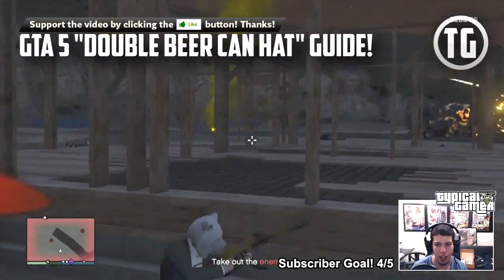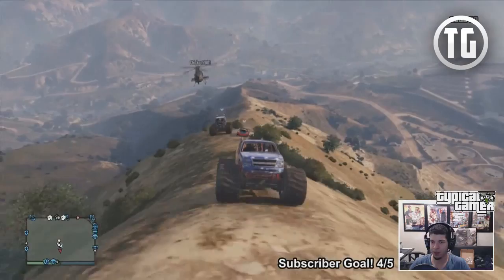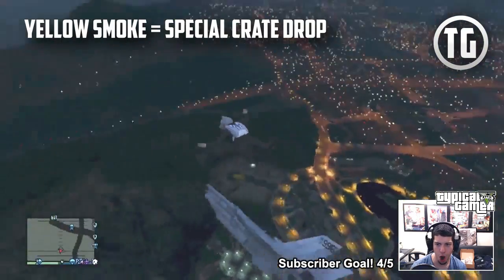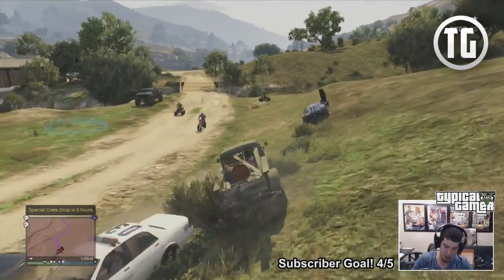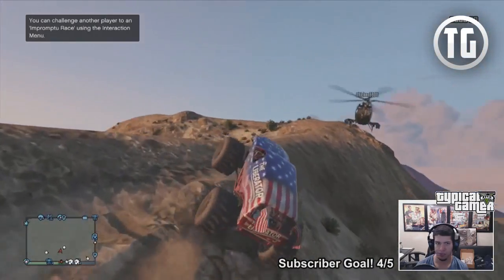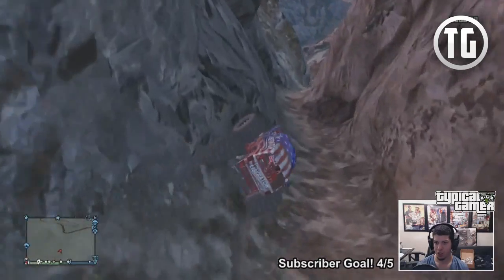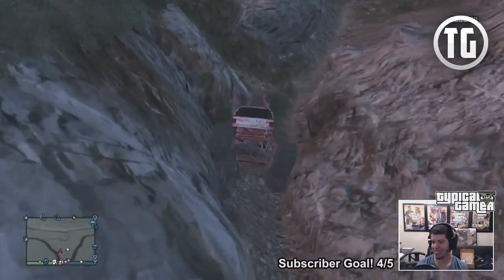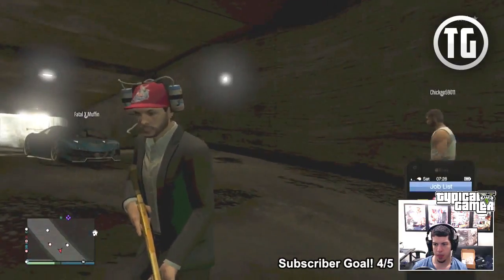GTA 5 Online - RAREST ITEM! How to Get the "Double Beer Can Hat" Special Crate Drop Guide! (GTA V)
GTA 5 Online guide on how to get the rare "Double Beer Can Hat"! GTA 5 beer can hat, special crate drop guide for GTA Online!